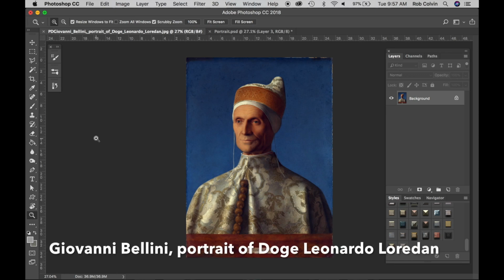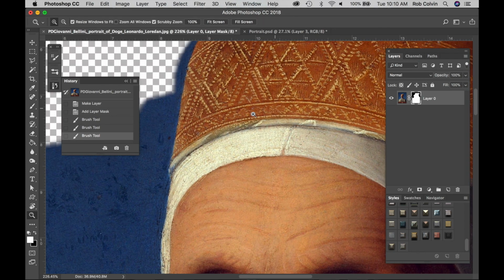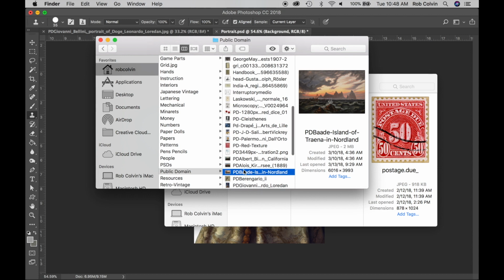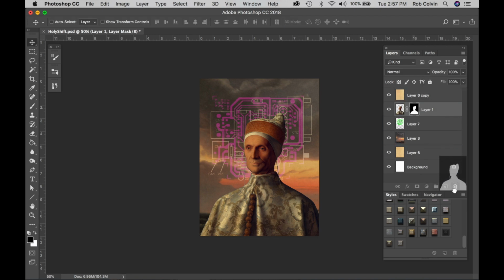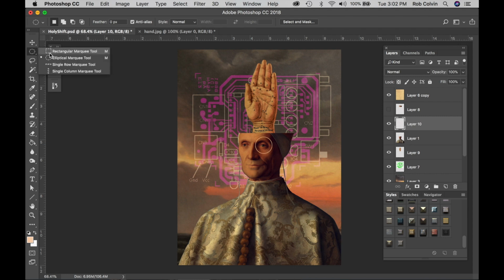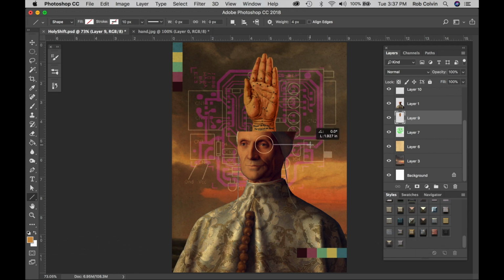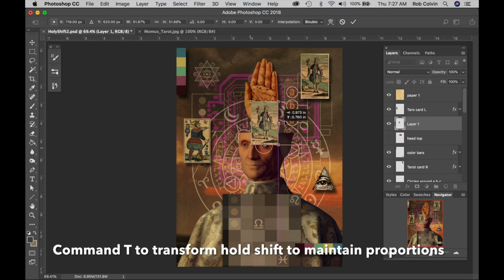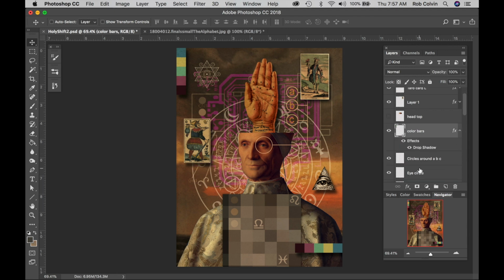Digital Collage in Photoshop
Digital collage tutorial using Photoshop CC 2018